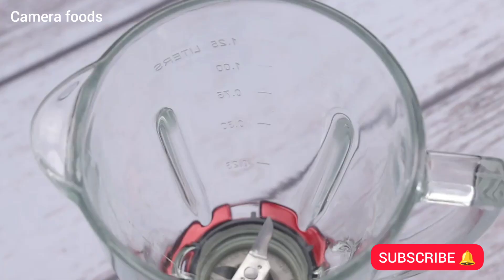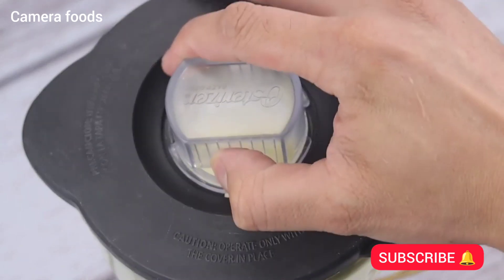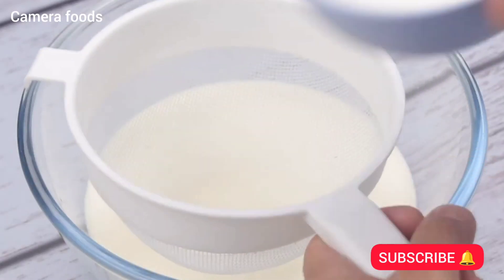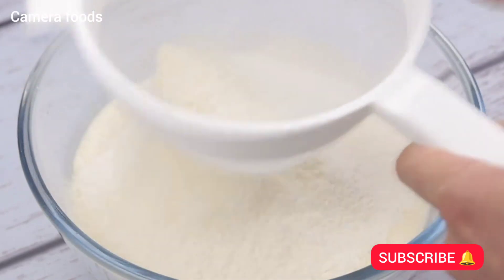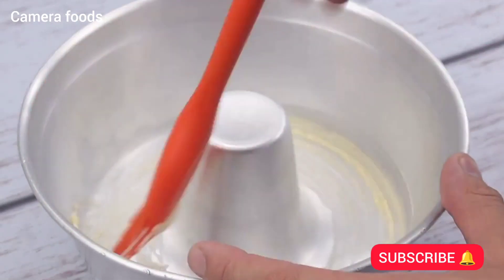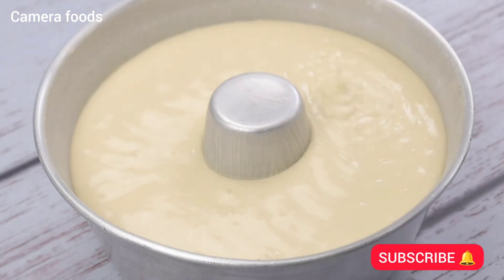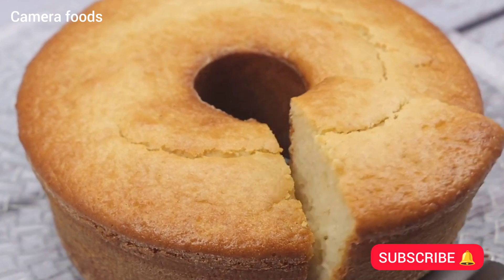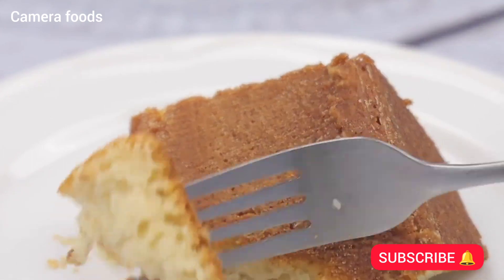EGGS AND LIME RECIPE 😋😋😋😋